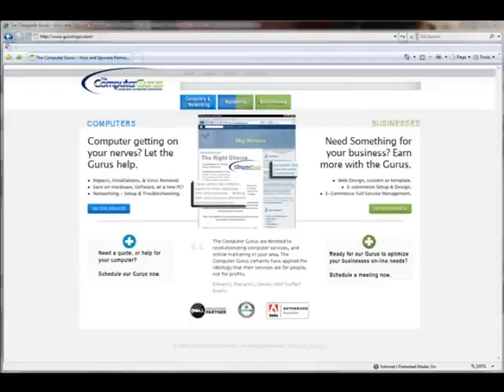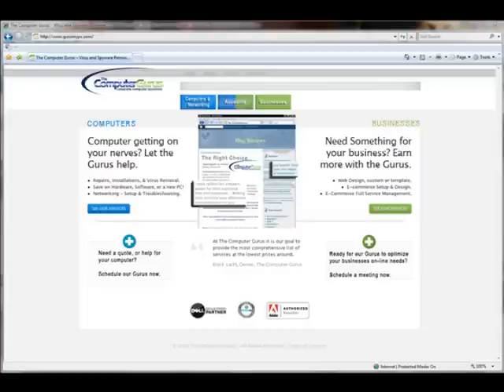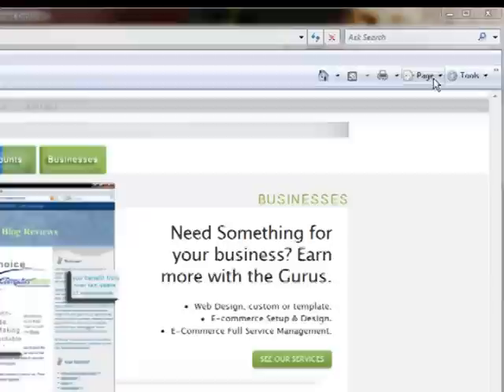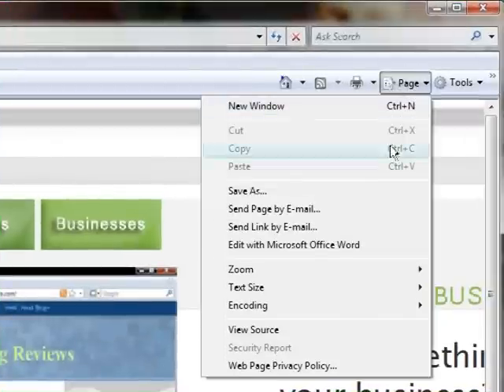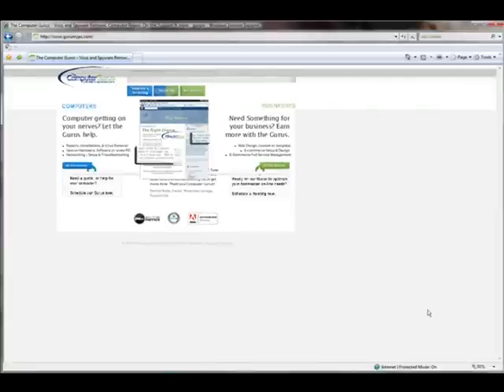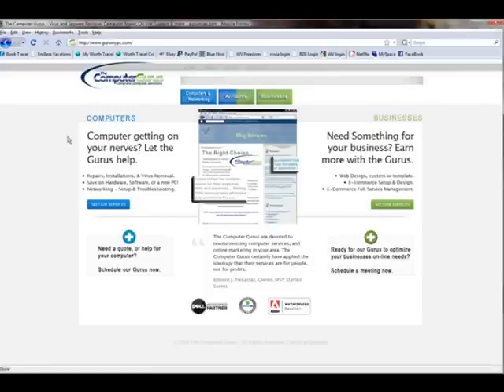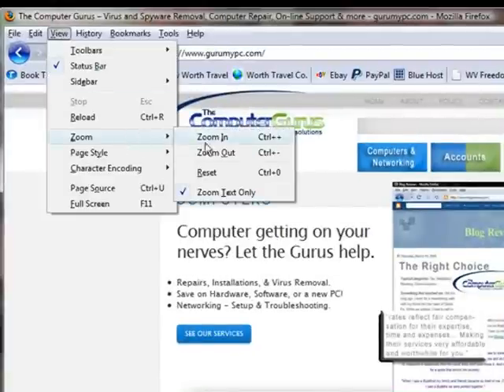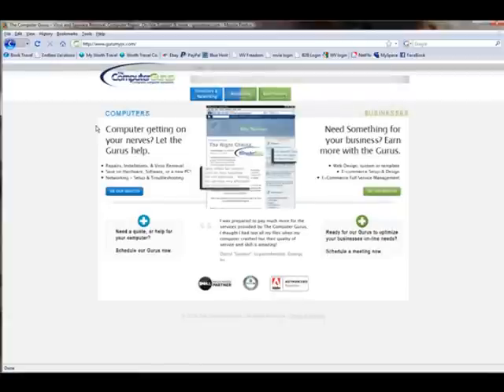Guru Tips - Internet Browsing - Zoom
We cover basic use of the zoom feature while browsing the internet in both Internet Explorer and Mozilla Firefox. Make a site appear larger or smaller to better accommodate your viewing preference. For example if text on a site is too small to read you can make it larger by using the browser zoom feature. We also cover how to reset browser zoom for proper viewing of other sites after viewing the one you have adjusted.